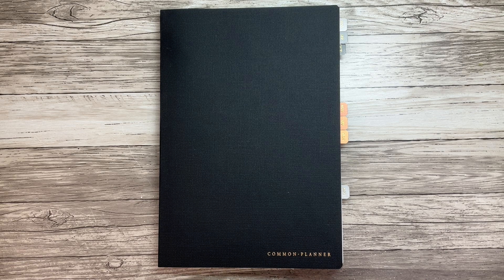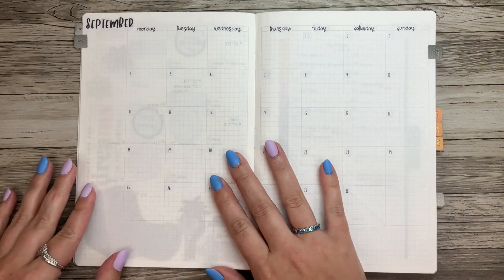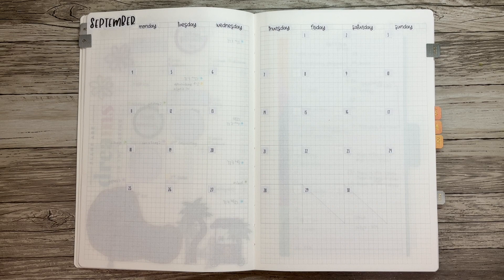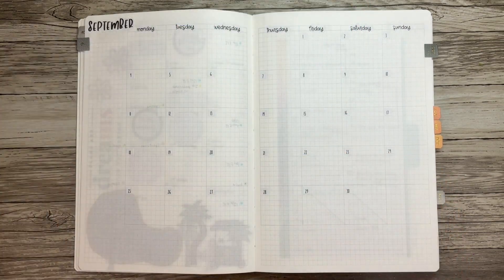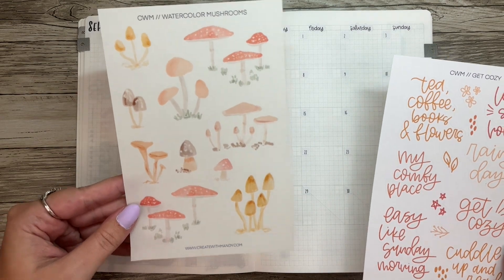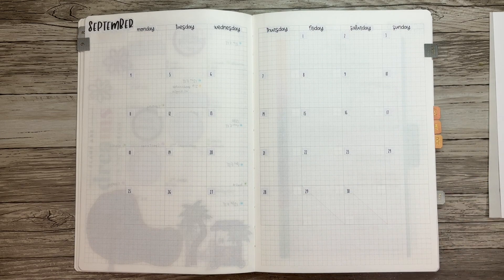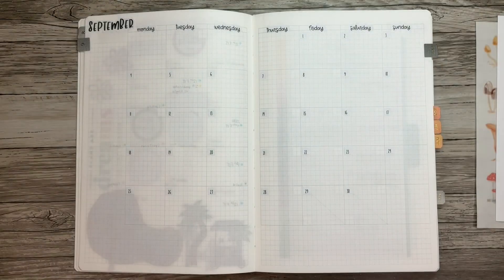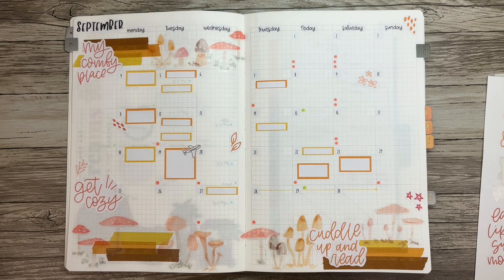Plan with Me // September Monthly // Common Planner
I feel like there must have been some kind of witch craft happening here...this is the fastest monthly I think I've ever made! Maybe this is what happens when you're actually prepared to film a video??? 😂 either way, I hope you enjoy!